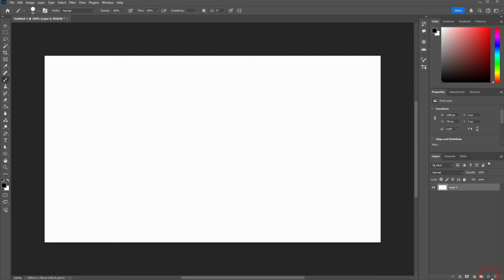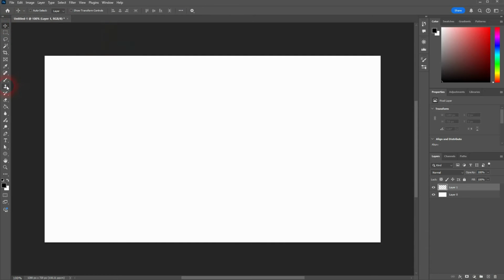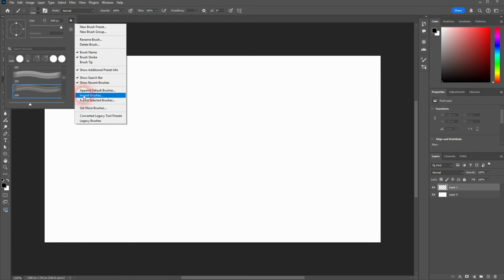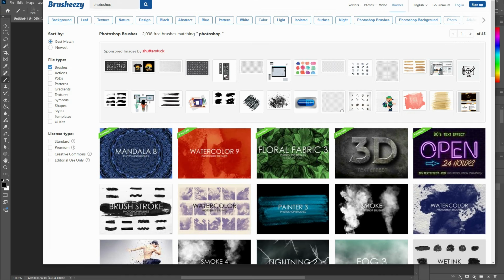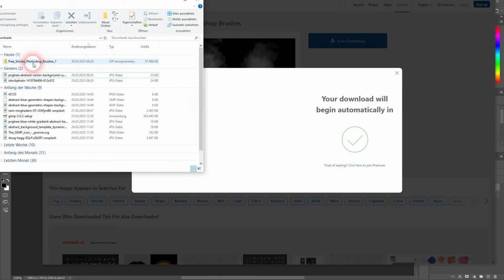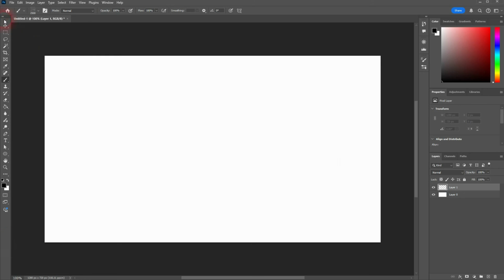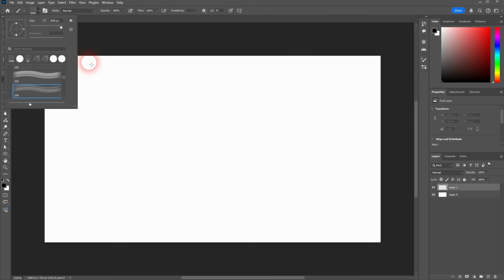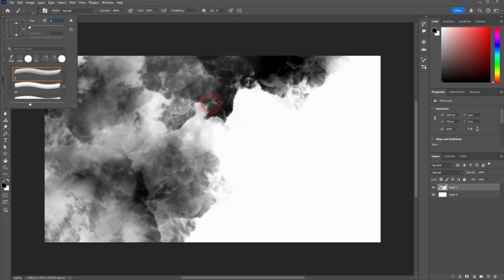How to Import Brushes in Photoshop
Learning Photoshop in 365 Days - Day 120: In this tutorial I'll show you how to import brushes to Adobe Photoshop.